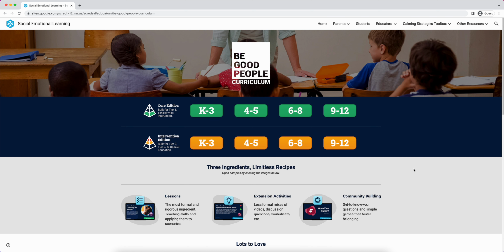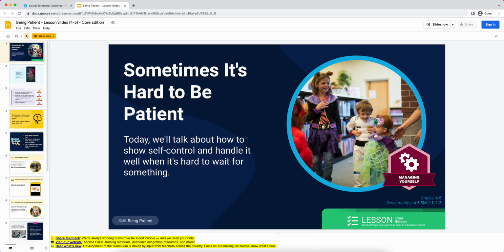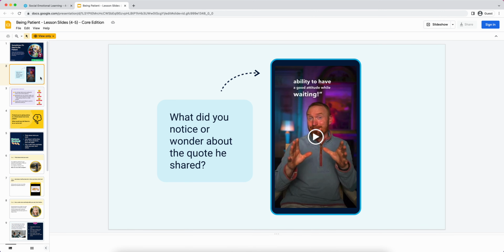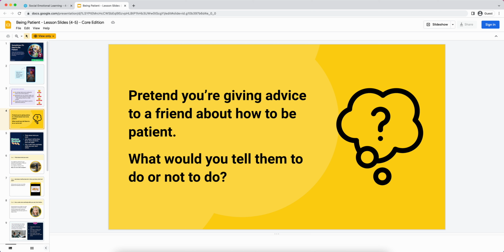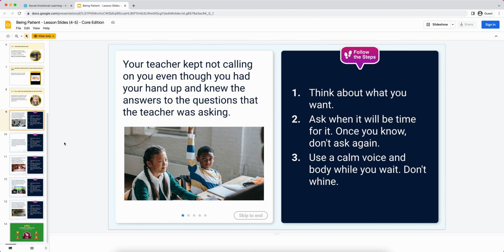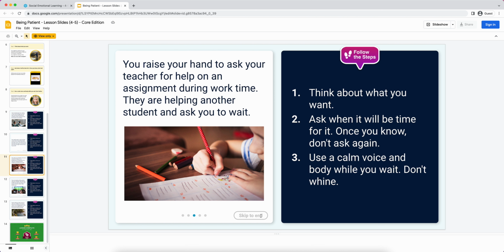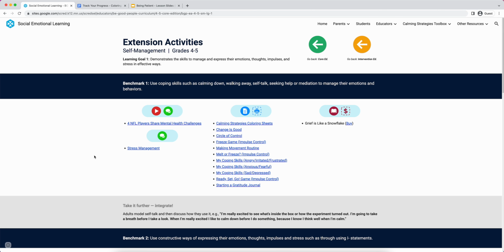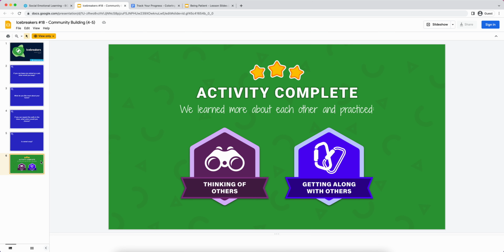A Teacher's Guide to the Be Good People Curriculum: Core Edition, Grades 4-5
In a tutorial designed for teachers providing instruction at the core/Tier 1 level, our MTSS & School Climate Specialist, Nic van Oss, walks through an example lesson.